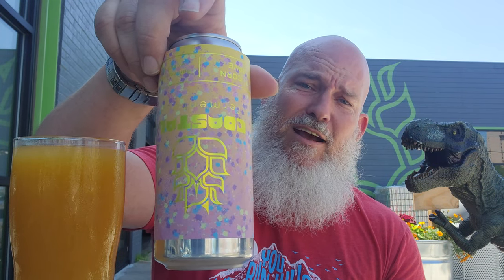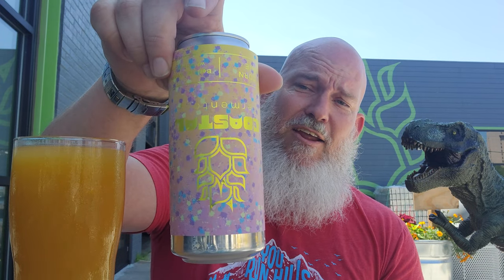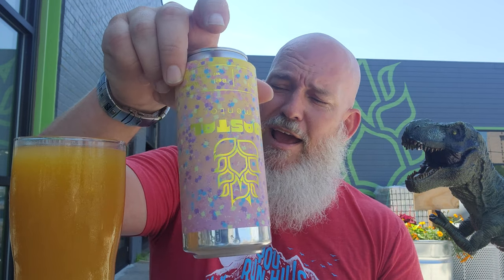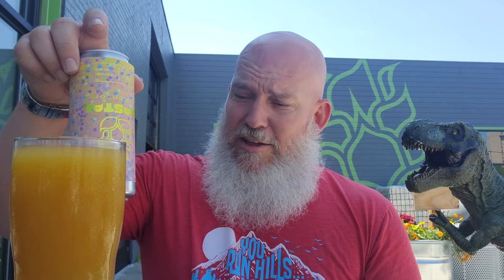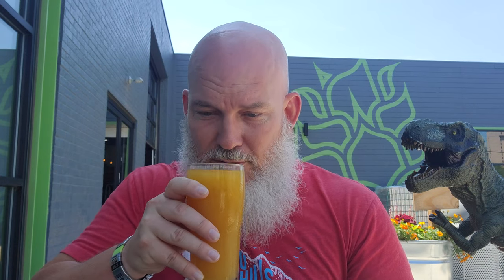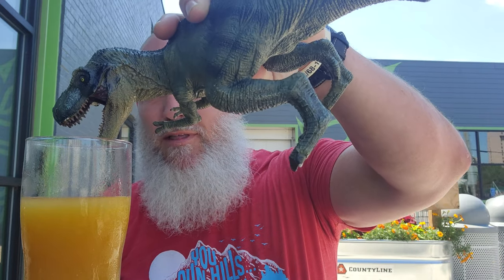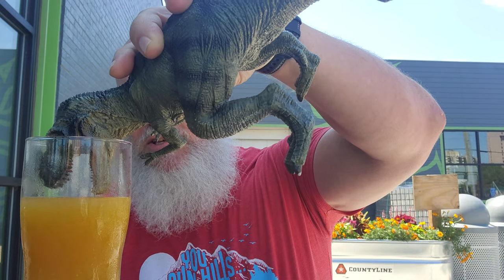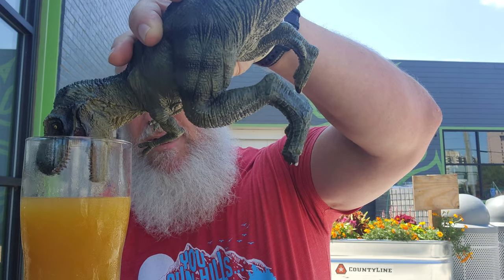Hophead Connisaur with Coney at Coastal Fermentory for review of Unicorn Rave w/Mango🥭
Today is not Hoppy Friday everyone, it's Sour Friday. Today's review is a sour beer series the brewery has started called Unicorn Rave. When it was first started, they started with a dark fruit and then switched it to a light fruit. The last Unicorn was called Unicorn Rage w/ Black Currant coming in at 8%. Embracing sours this is an amazing beer that has that sour Berliner Weisse smell with mango. The taste profile is sour/tart with mango with a pucker factor of 1 to 2 coming in at 4.5%. Come on down to Coastal Fermentory and get this beer on draft or take it home in cans. Remember to get out there and support your local craft breweries. Cheers everyone!